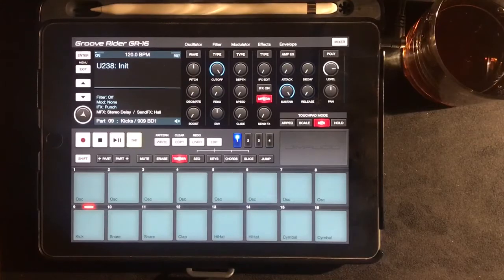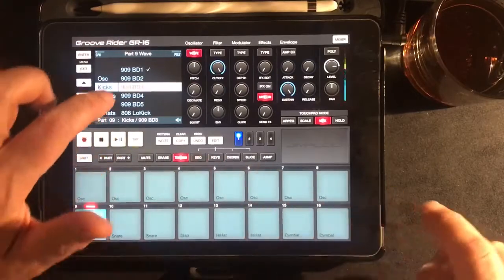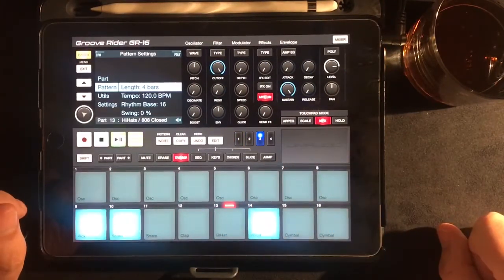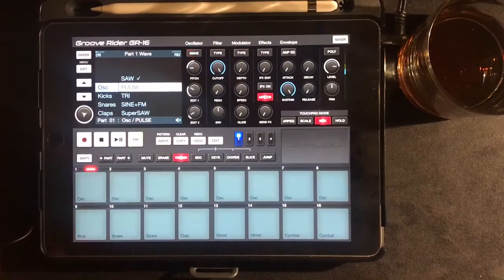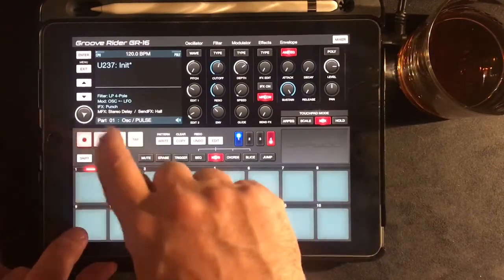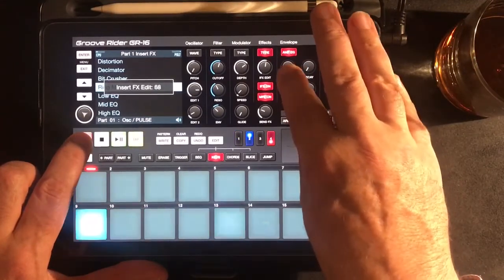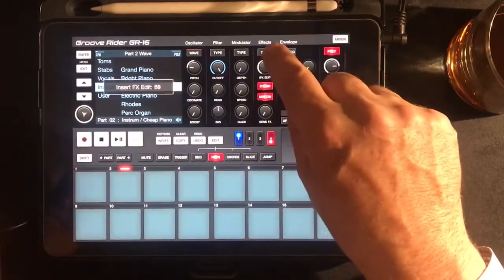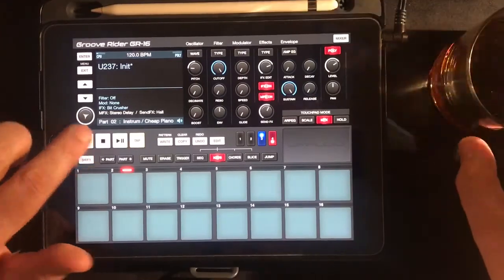Groove rider noodling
Ha, well, turns out grooverider in under 10 minutes is harder to do than I though... oh well..